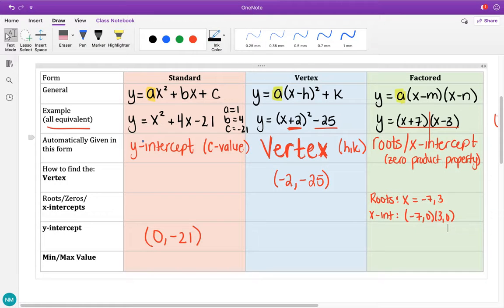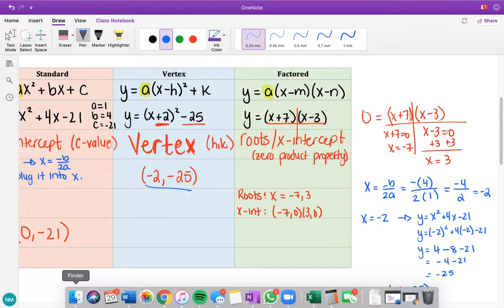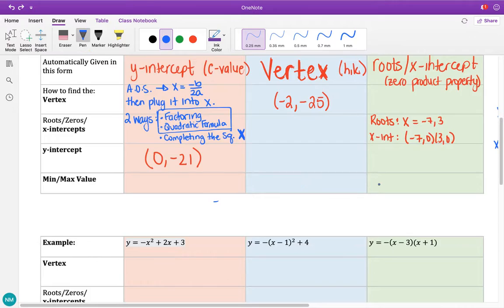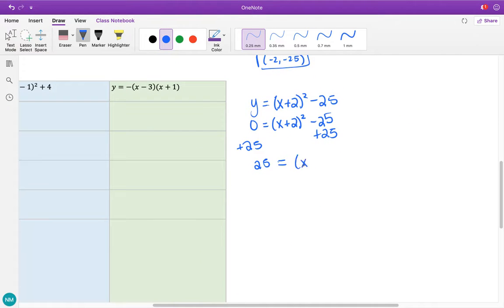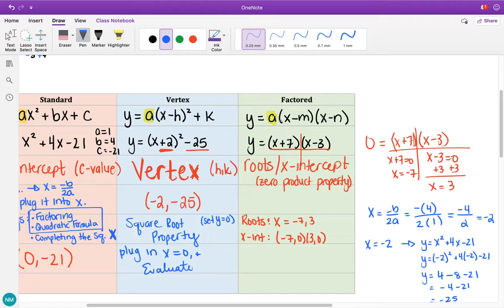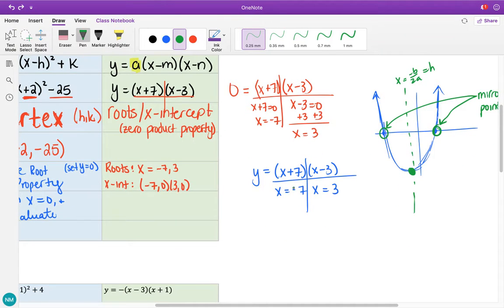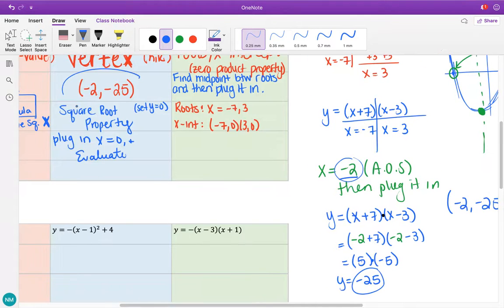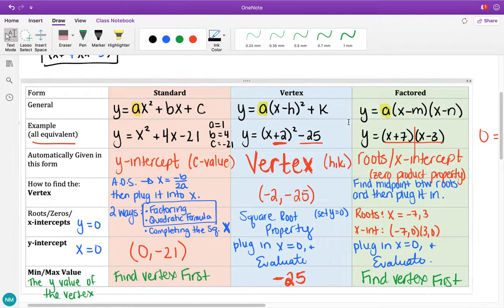Different Forms of Quadratics (2)